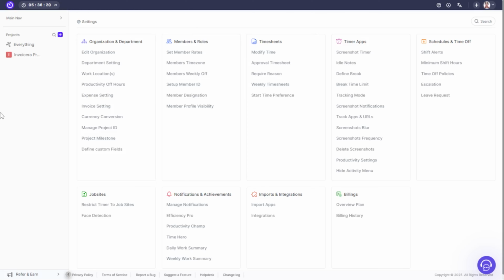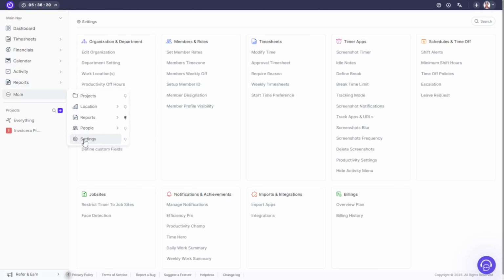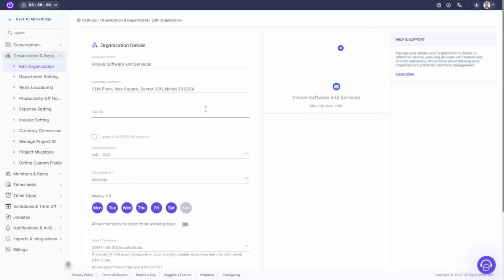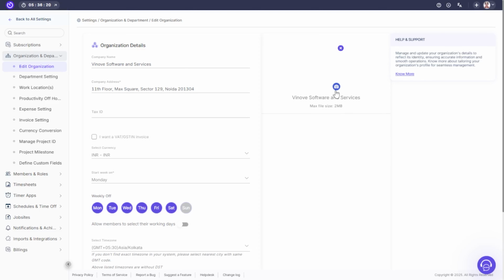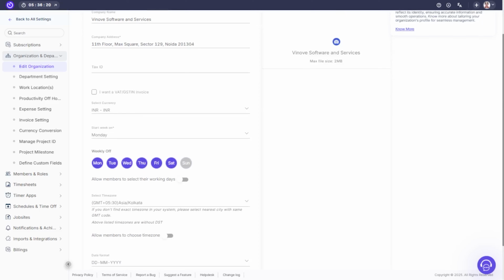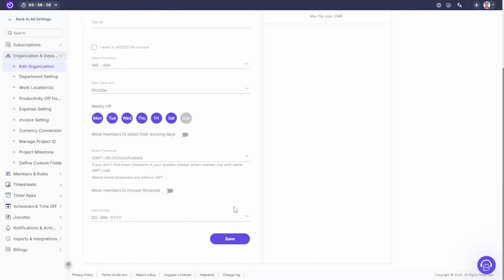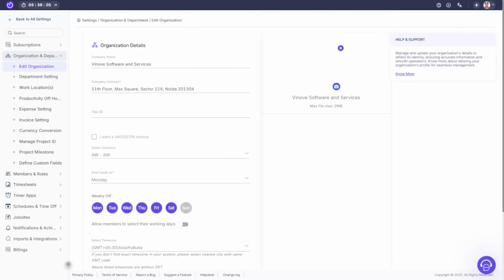Customize Your Organization Settings with Workstatus!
This tutorial walks you through:

⚙️ Accessing Organization Settings via the main menu - More - Settings to begin editing your company details.

🏢 Editing Your Organization Information, including company name, address, tax ID, and selecting the starting day of the week.

🌐 Setting the Timezone for your organization to ensure accurate time tracking across all locations.

📁 Uploading Files & Images to personalize your organization’s profile with logos or relevant documents.

📅 Customizing Date Formats to match your preferred date style and ensuring consistency in reports.

💾 Saving Your Changes to ensure all settings reflect within your organization.

Key Insight: Personalizing your organization’s settings ensures consistent branding, accurate time tracking, and a more organized workflow.

Why Workstatus: Workstatus offers easy-to-use features that allow you to tailor settings to your organization's needs, improving efficiency and accuracy.